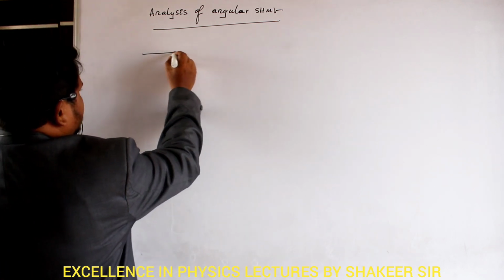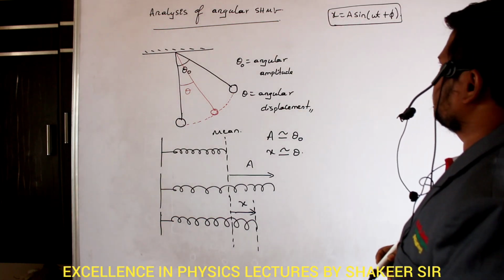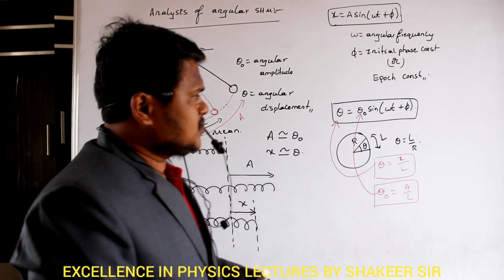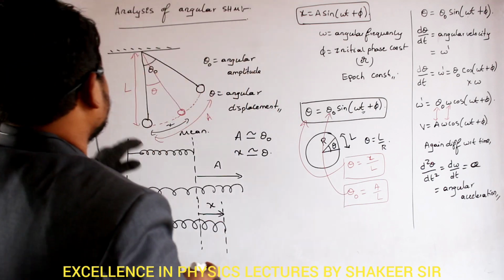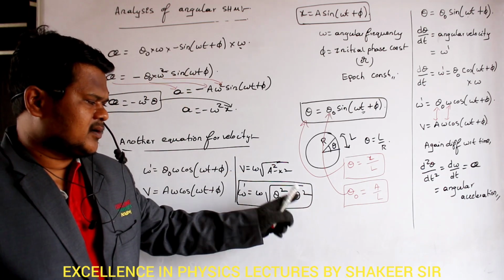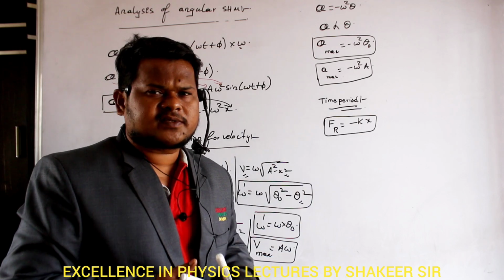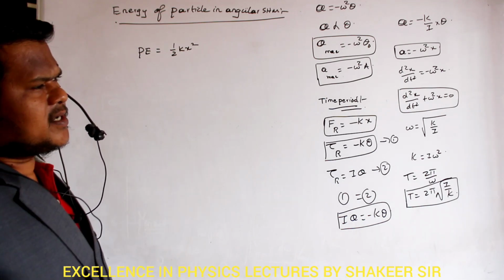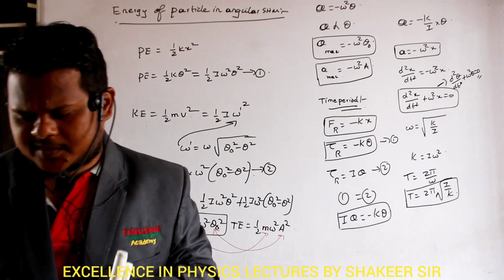Angular shm analysis for class 11, IIT-JEE, NEET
Analysis of angular shm / analogy with linear shm/energy concept in angular shm by shakeer sir for class 11, IIT JEE ,NEET and other medical entrance exams.

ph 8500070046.